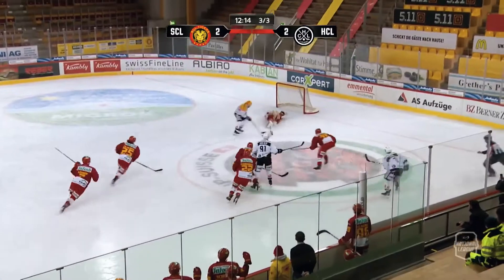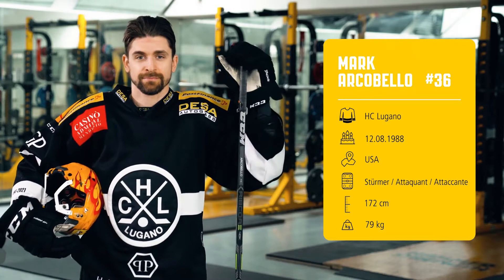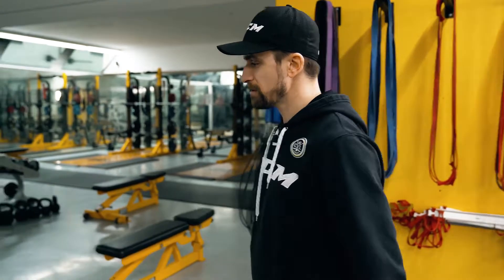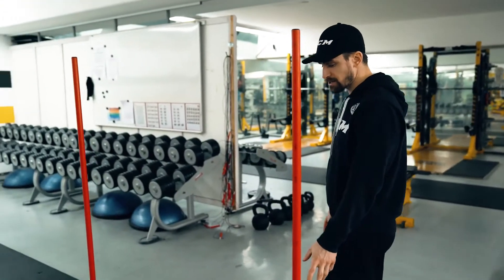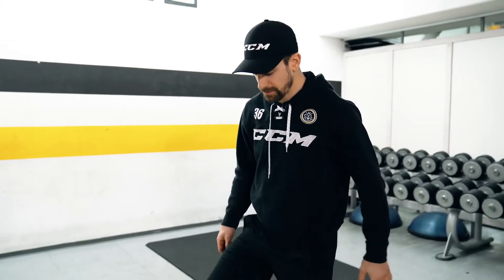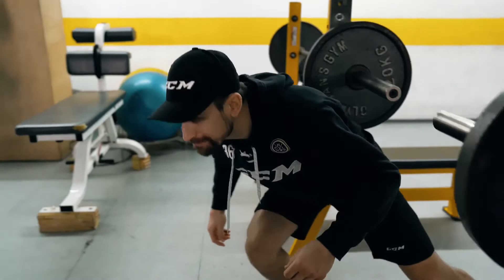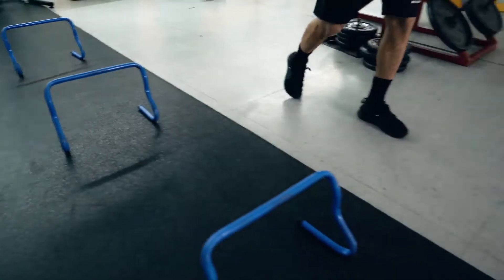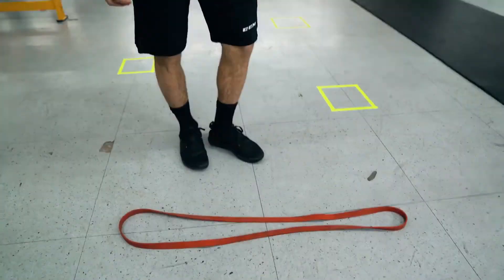Top Scorer Challenge - Home Parcours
Home Parcours mit Mark Arcobello
Wähle eine Distanz von 10 bis 15 Metern durch dein Wohnzimmer oder einen Raum deiner Wahl. Stelle mindestens 8 Hindernisse auf, die du auf der ausgewählten Strecke überwinden oder im Slalom umgehen musst, z. B. über einen Stuhl, ein Sofa oder unter einem Tisch hindurch. Versuche nun, möglichst schnell durch deinen Parcours zu kommen. Am Ende der Challenge schätzt du deine Schnelligkeit auf einer Skala von 1-10 ein, wobei 1 sehr langsam und 10 sehr schnell ist.

Parcours à la maison avec Mark Arcobello
Mesure une distance entre 10 et 15 mètres dans ton salon ou une pièce de ton choix. Sur le parcours choisi, dépose au minimum 8 obstacles que tu dois contourner ou entre lesquels tu dois slalomer, p. ex. sur une chaise, un canapé ou sous une table. Essaie désormais d’effectuer le parcours le plus rapidement possible. À la fin du challenge, évalue ta rapidité sur une échelle de 1 à 10, sachant que 1 signifie «très lent» et 10 «très rapide».

Percorso in casa con Mark Arcobello
Misura una distanza di 10-15 metri nel tuo salotto o in un locale a scelta. Lungo il percorso prescelto, disponi almeno 8 ostacoli che dovrai superare o aggirare facendo lo slalom, ad es. su una sedia, un divano o sotto un tavolo. Cerca di completare il percorso il più rapidamente possibile. Al termine della challenge valuta la tua velocità su una scala da 1 a 10, in cui 1 corrisponde alla velocità minima e 10 alla massima.